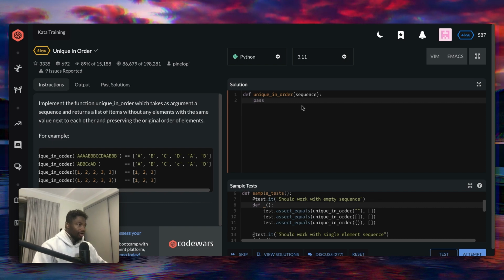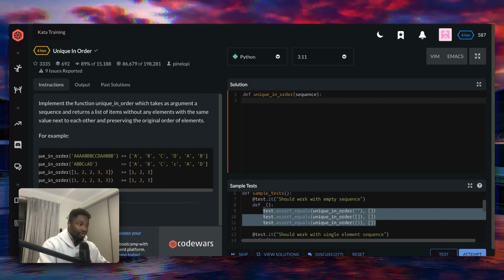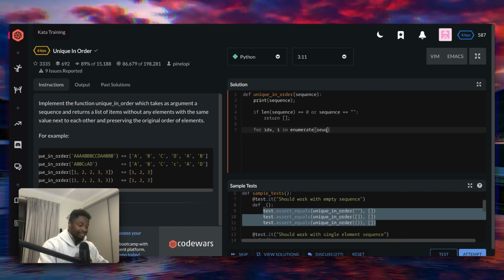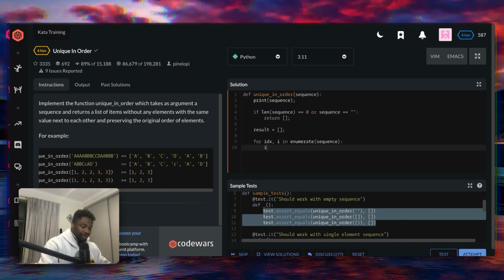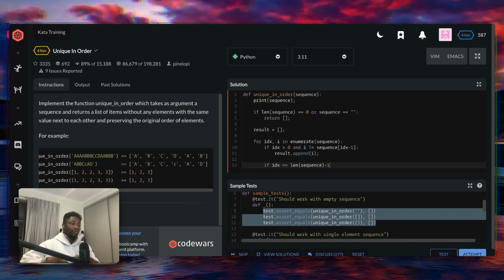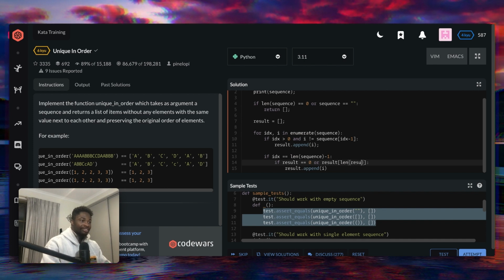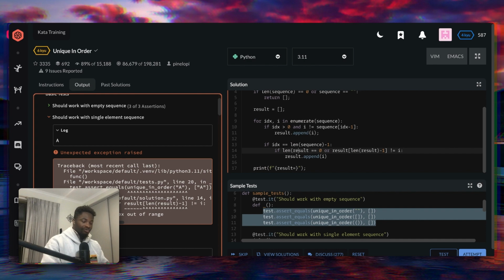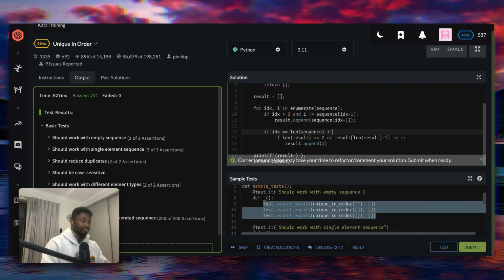Unique In Order | Codewars Challenge Solution (Step-by-Step in Python)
In this video, I solve the Unique In Order challenge from Codewars step by step. 🚀
You’ll learn how to approach the problem, break it down logically, and implement an efficient solution in Python.